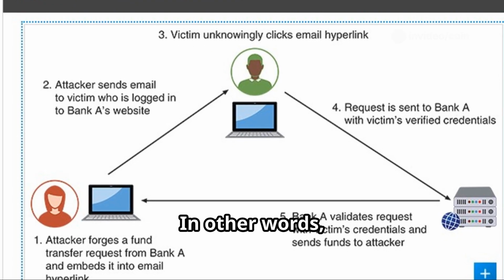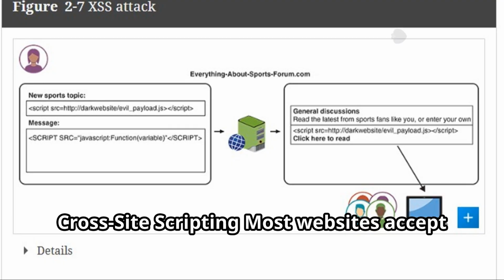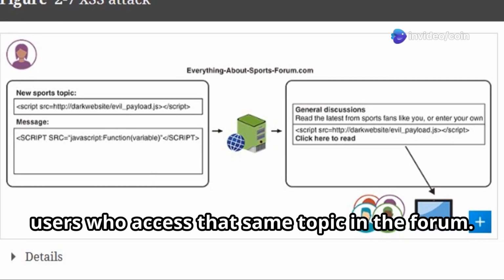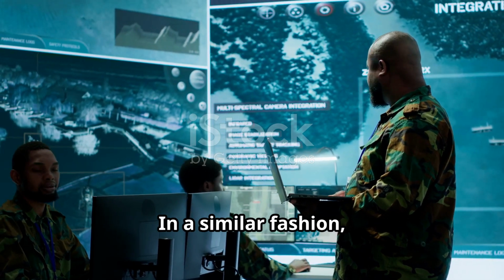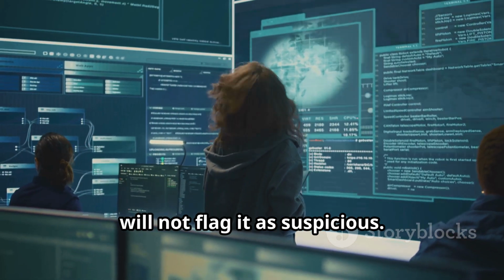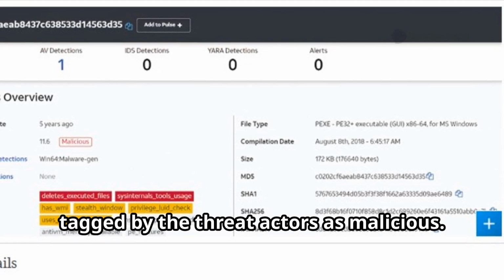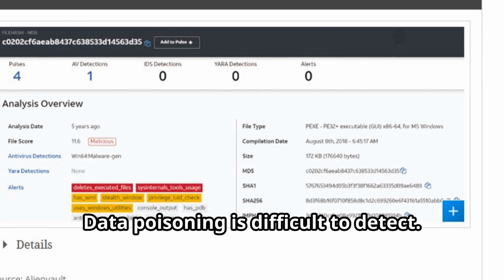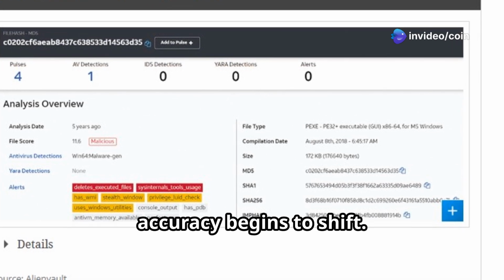CompTIA CySA+ Guide to Cybersecurity Analyst (CSO-003) Chapter 2.3 Threat Actors & Types of Attacks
This video Covers CompTIA CySA+ Guide to Cybersecurity Analyst (CSO-003) Chapter 2.3: Threat Actors and Types of Attacks.